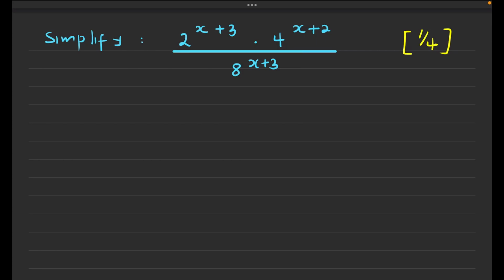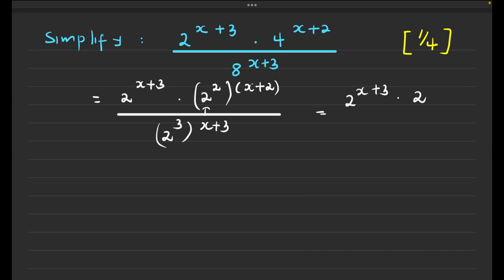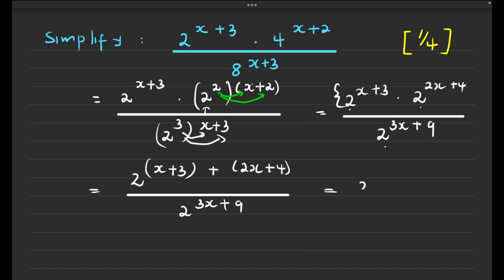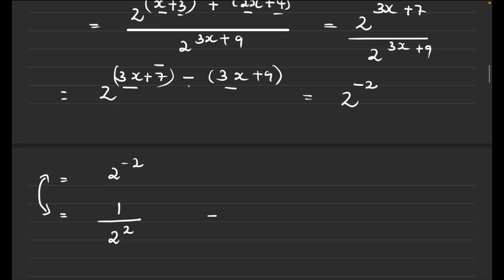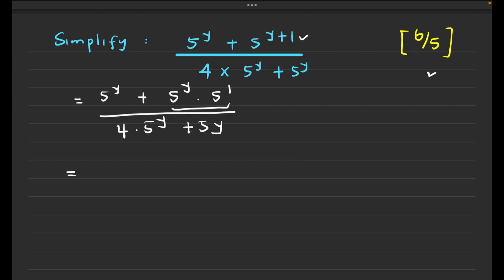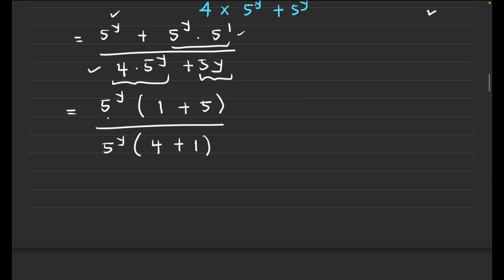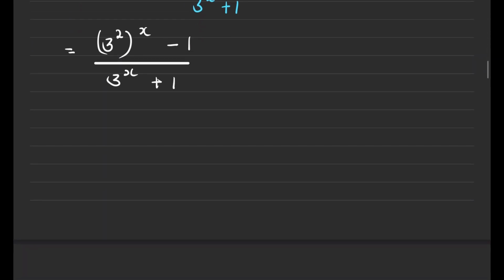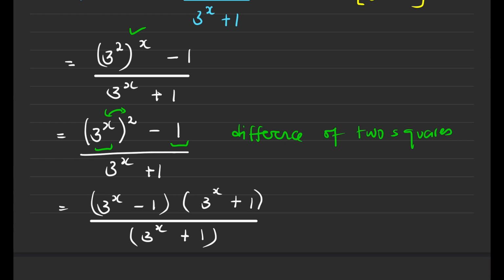Grade 8 - 10 Mathematics | Exponents Made Easy | Part 2